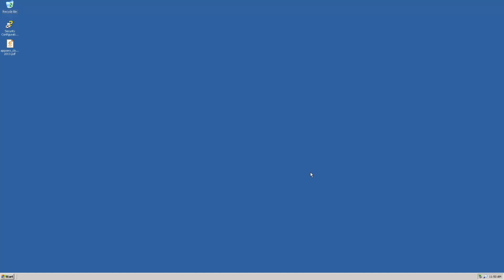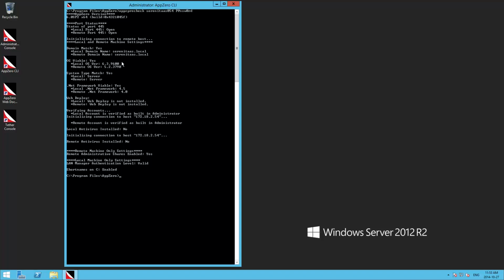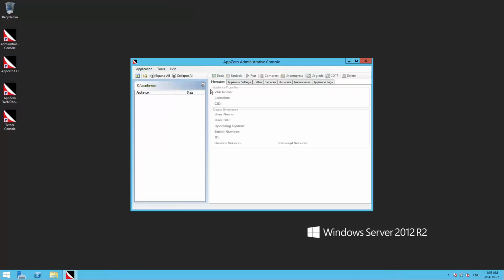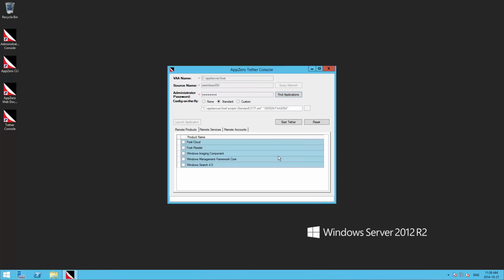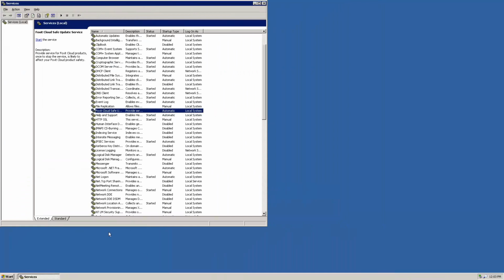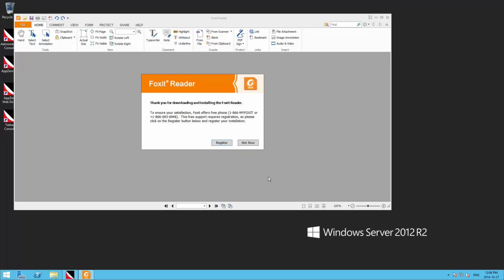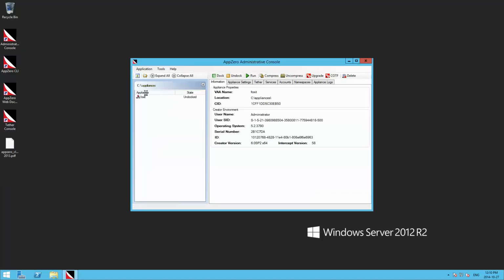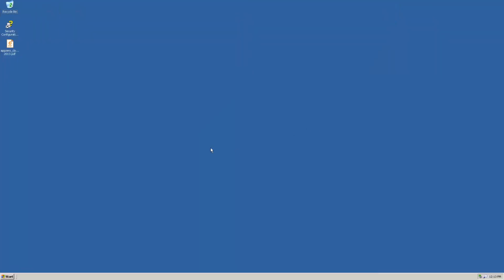AppZero Foxit Migration Demonstration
AppZero demonstration from SerenITaaS. Moving application moved from Windows Server 2003 R2 x86 platform to Windows Server 2012 R2. Demonstration by Steve Cameron.